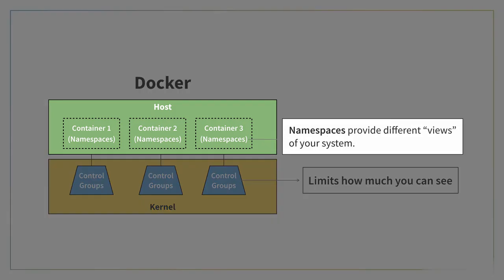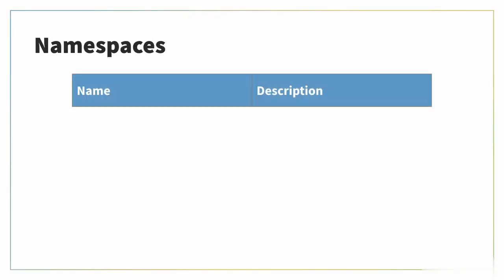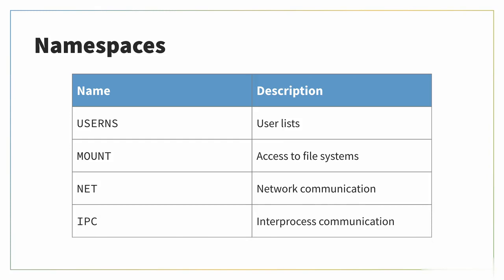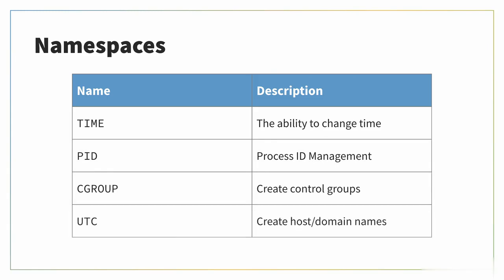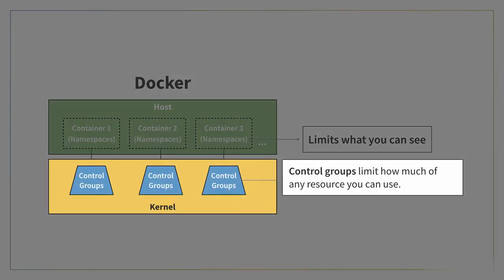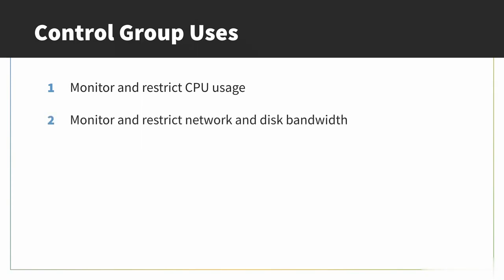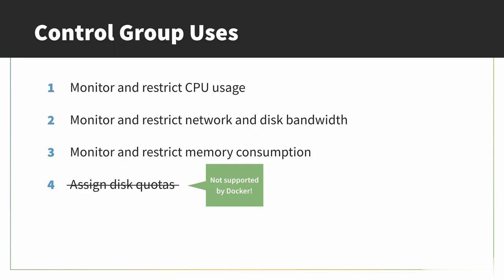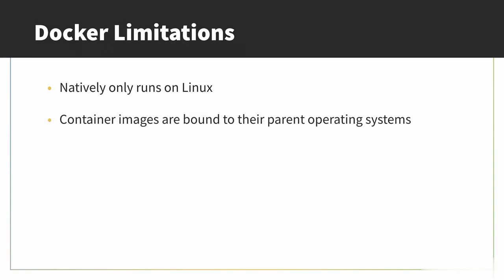The anatomy of a container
In this video, we're going to explore the anatomy of a container and unravel the inner workings of Docker.

Containers have revolutionized the way we develop, package, and deploy applications, providing a lightweight and efficient solution for software isolation. But have you ever wondered what goes on behind the scenes of a container?

Join us as we take a deep dive into the core components that make up a Docker container. We'll start by unraveling the layered file system, understanding how images are built, and exploring the concept of container snapshots. You'll gain a clear understanding of how Docker efficiently shares resources, making it possible to run multiple containers on a single host.

But it doesn't stop there. We'll also cover container networking, discussing bridge networks, host networking, and the creation of custom networks for seamless communication between containers. You'll discover how Docker networking enables efficient and secure communication within containerized environments.

In addition, we'll shed light on container orchestration with an overview of Docker Swarm and Kubernetes. We'll touch upon concepts like service discovery, load balancing, and scaling, empowering you to harness the true potential of container orchestration.

By the end of this video, you'll have a comprehensive understanding of the anatomy of a container and how Docker revolutionizes software development and deployment. Whether you're a beginner or an experienced developer, this video will equip you with the knowledge to leverage Docker effectively and take your application deployment to the next level.